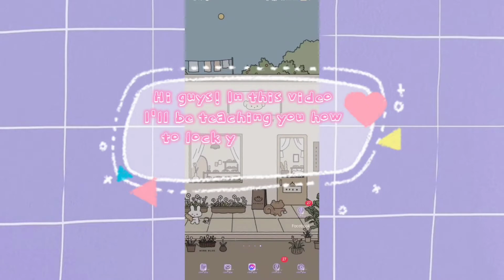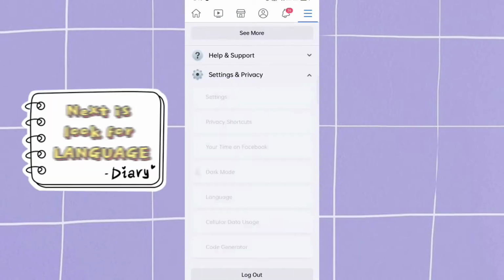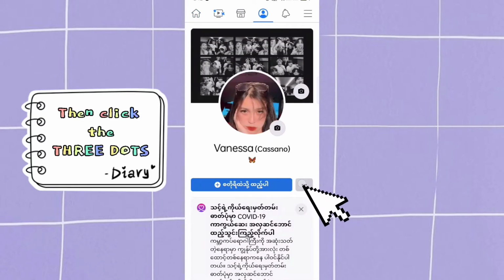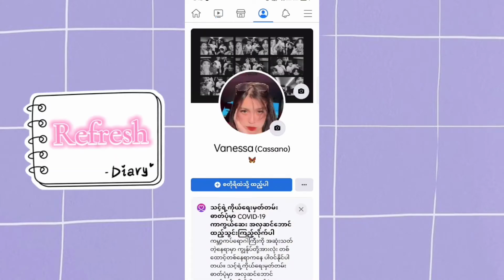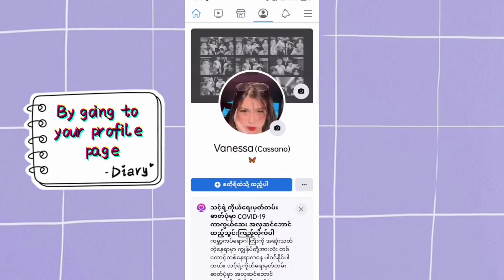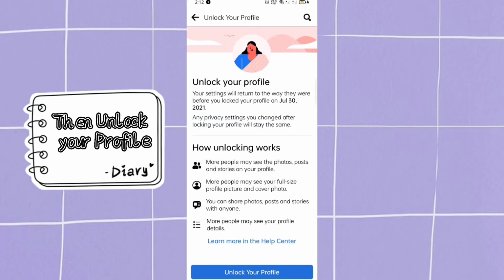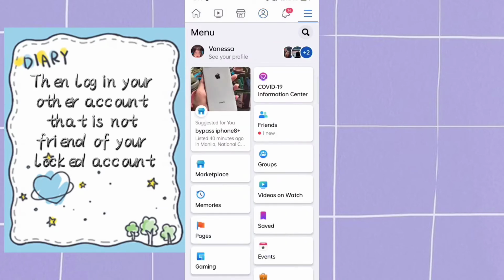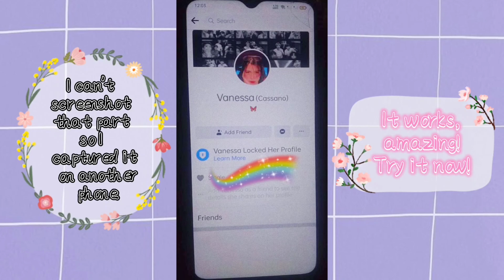HOW TO LOCK / UNLOCK YOUR PROFILE ON FACEBOOK 2021 | AGUSTD FRANCE | 013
✨Hi guys it's me! Don't worry it's free😅 I'd like to appreciate your requests and suggestions!🥰✨

Listen ad-free with YouTube Premium
Song
Beautiful Goodbye
Artist
Maroon 5
Writers
Benny Bianco, Adam Levine, Ammar Malik
UMG (on behalf of Interscope Records*); LatinAutor - UMPG, UNIAO BRASILEIRA DE EDITORAS DE MUSICA - UBEM, LatinAutor, AMRA, UMPG Publishing, Abramus Digital, CMRRA, Kobalt Music Publishing, LatinAutorPerf, UMPI, BMI - Broadcast Music Inc., CSPAC, and 18 Music Rights Societies
Song
Just A Feeling
Artist
Maroon 5
UMG (on behalf of Interscope Records*); LatinAutorPerf, UMPI, CMRRA, UNIAO BRASILEIRA DE EDITORAS DE MUSICA - UBEM, UMPG Publishing, LatinAutor - UMPG, BMI - Broadcast Music Inc., ASCAP, and 13 Music Rights Societies

🎵 Track Info:

Title: You & I by Soyb & Amine Maxwell